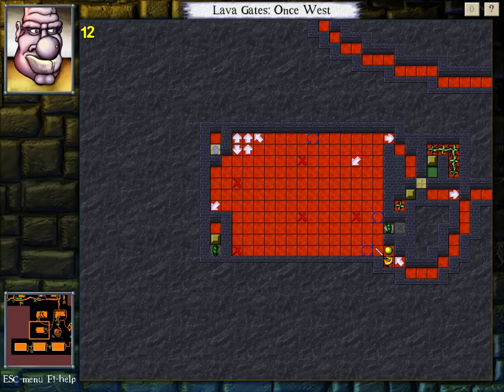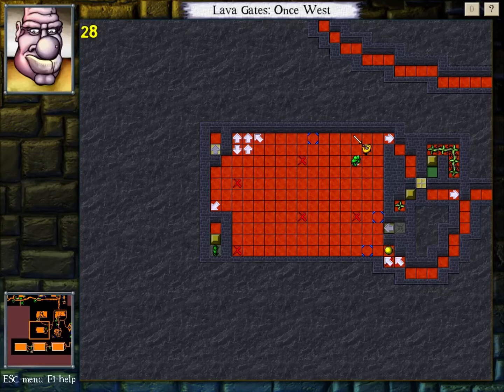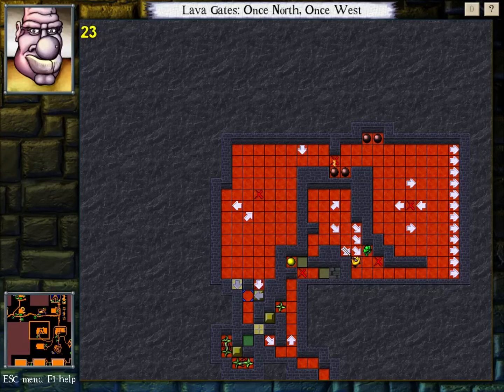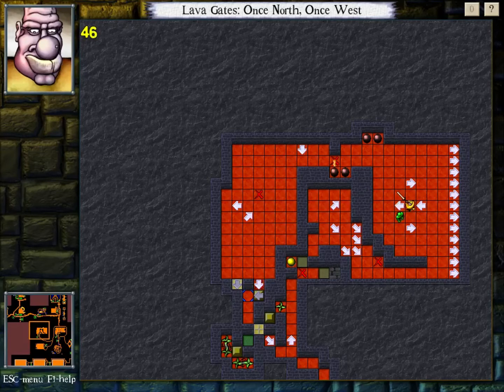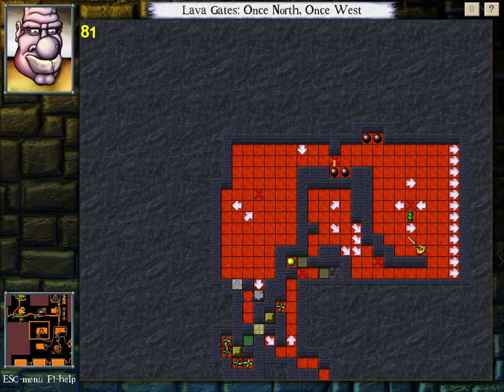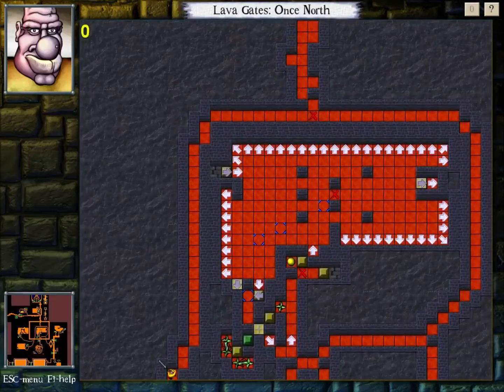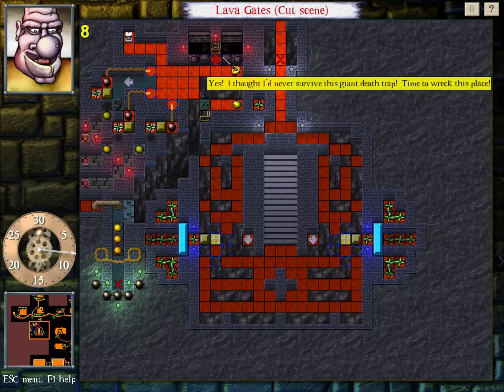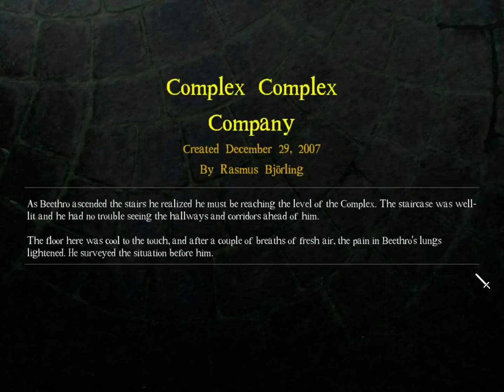DROD: Complex Complex - episode 23: Deactivation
I guess this went as well as I could have expected. Not so bad after all.